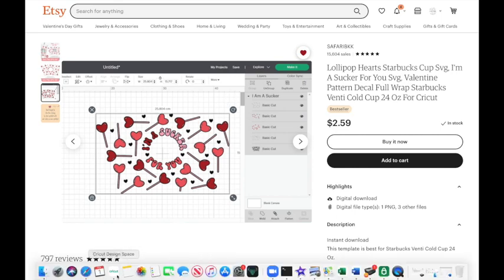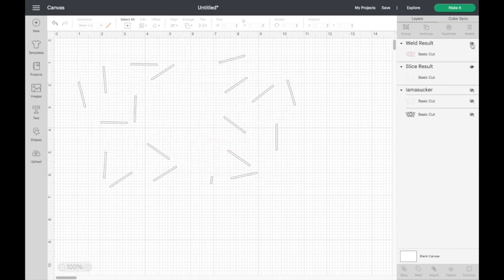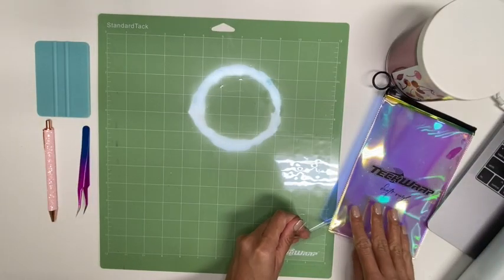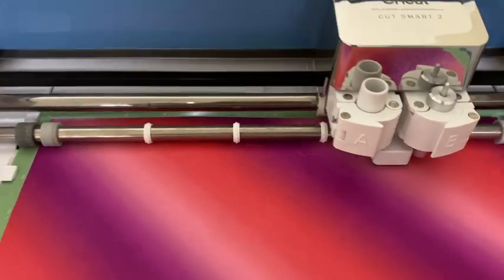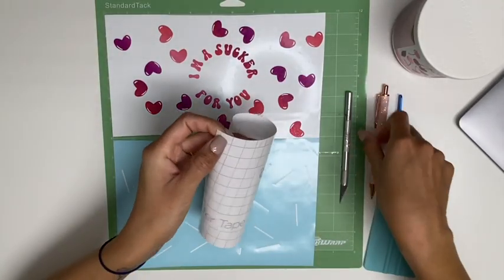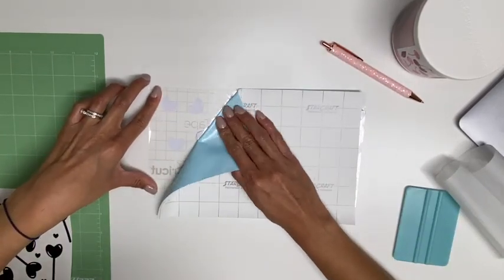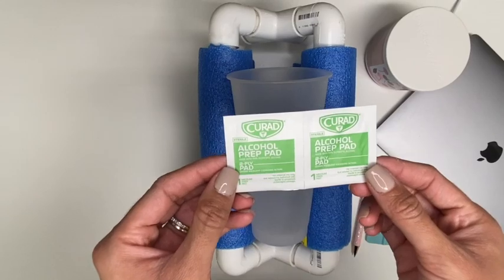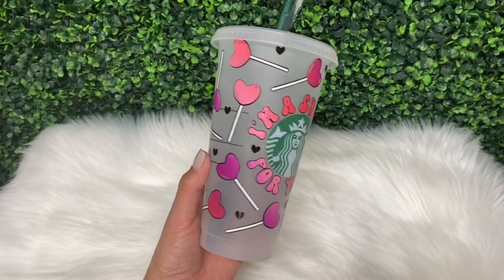Teck Wrap Diagonal Rainbow Stripe Vinyl | Easy Cricut DIY | How To Add Vinyl To A Starbucks Cold Cup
Hey GUYS. In this weeks video.. Im going to be showing you all how I added this V-Day decal on this Starbucks Cold cup. To make it, I used  @teckwrapcraft  Teck Wrap Diagonal Rainbow Stripe Vinyl. I love this vinyl so much. Its super colorful and shimmery. Down below you will find links to everything I used in this video.

Cricut Cutting Machine

Cricut Strong Grip Transfer Tape:

Video making materials: